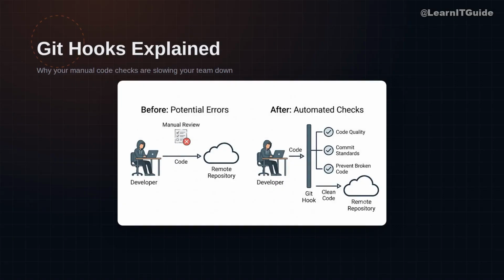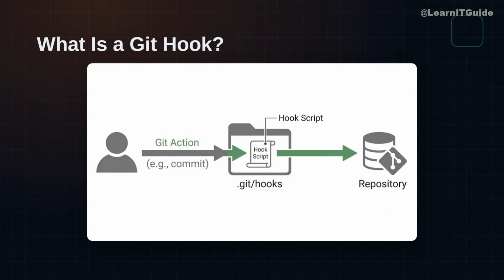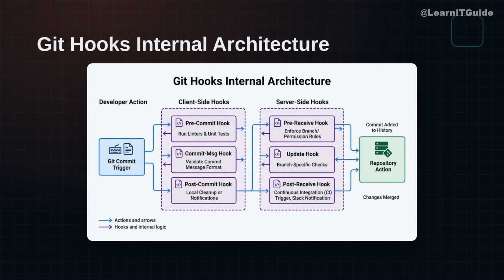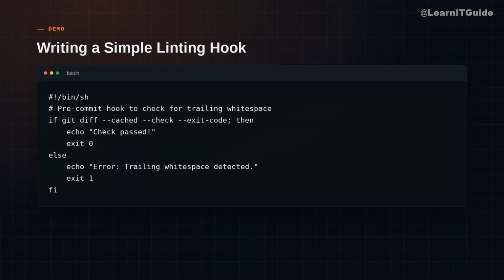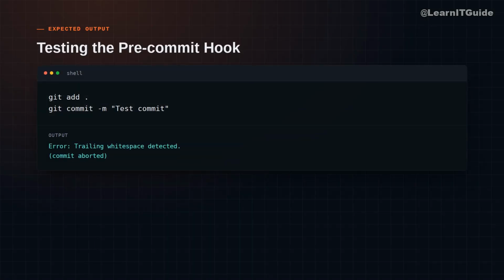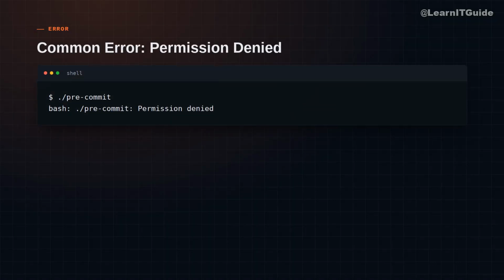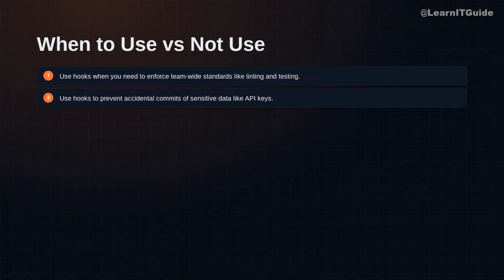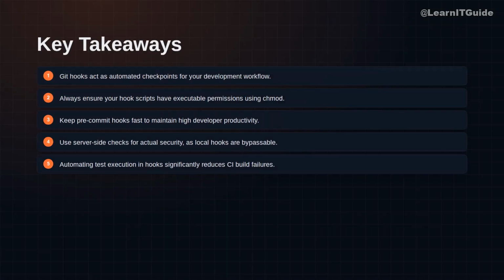Git Hooks Explained | Automate Code Quality Checks in 2026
Master Git hooks to automate code quality, enforce commit standards, and prevent broken builds in your development workflow. This guide covers local and server-side hooks, real-world production configurations, and common pitfalls like permission errors. After this video, you will be able to implement automated linting and test execution to ensure only clean code reaches your repository.

Chapters:
🕑 00:00 - Intro
🕑 00:25 - The Problem with Manual Checks
🕑 00:56 - What Are Git Hooks
🕑 01:30 - Prerequisites
🕑 02:11 - How Git Hooks Work
🕑 02:38 - Setting Up Your First Hook
🕑 03:06 - Creating a Pre-commit Hook
🕑 03:57 - Production-Grade Hook
🕑 04:44 - Common Mistakes
🕑 05:19 - Real-World Scenario
🕑 05:51 - Decision Guide
🕑 06:38 - Key Takeaways

git hooks explained
git hooks
git pre-commit hook
automate git commits
git hook tutorial
git hooks 2026
git automation
improve code quality
prevent broken builds
git bash tutorial
git hooks for devops
git hook permission denied
chmod git hooks
linting automation
git workflow optimization
devops engineer
cloud engineer
learnitguide
devops tutorial
git tutorial
git best practices
automated testing git
git hooks production